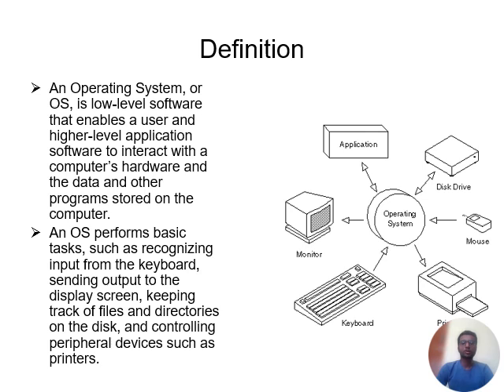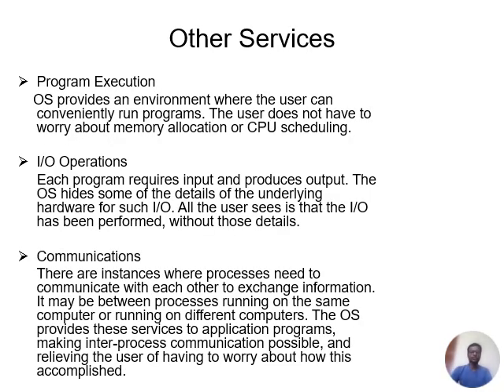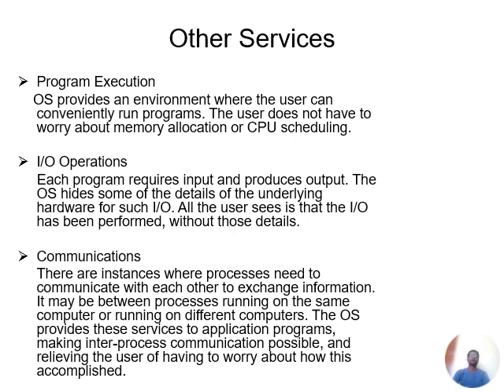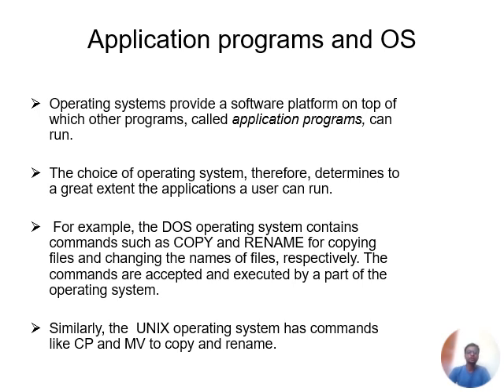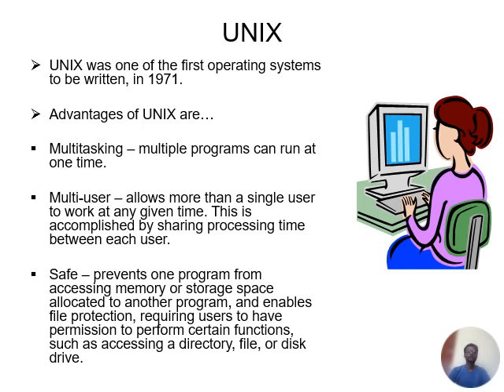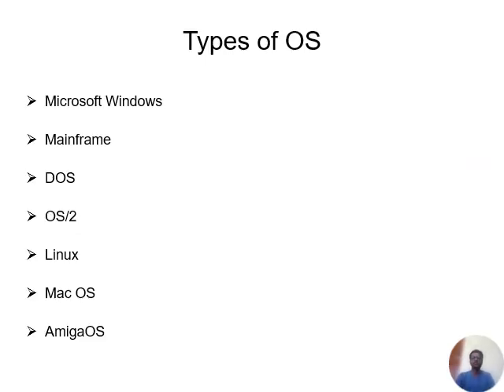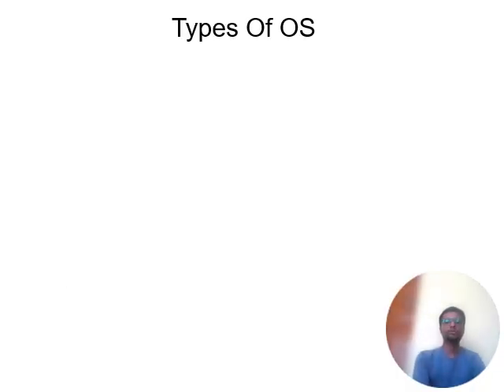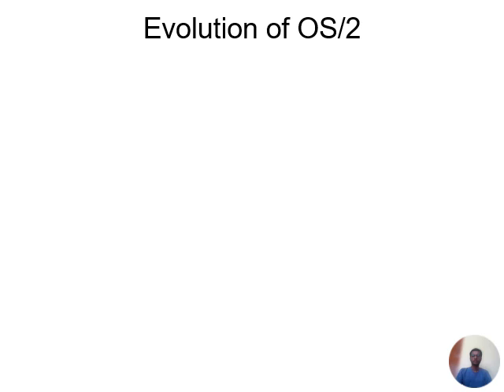Introduction to OS